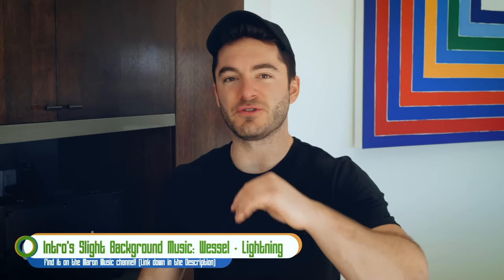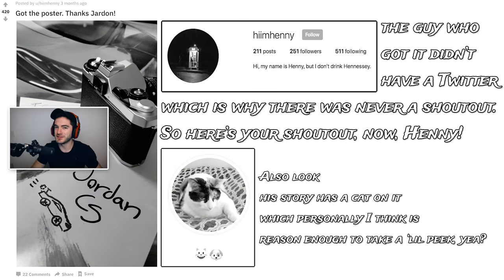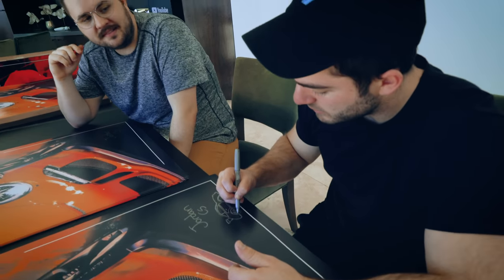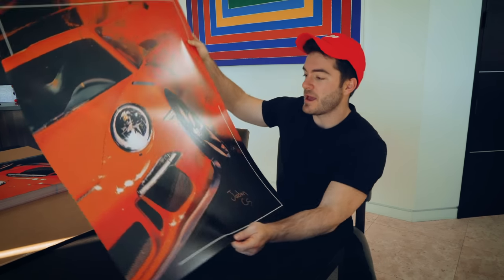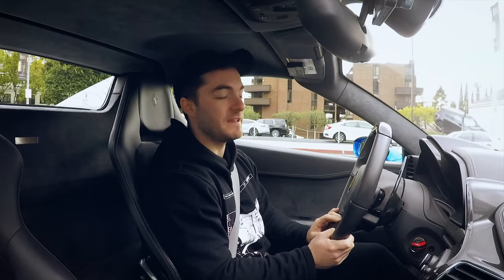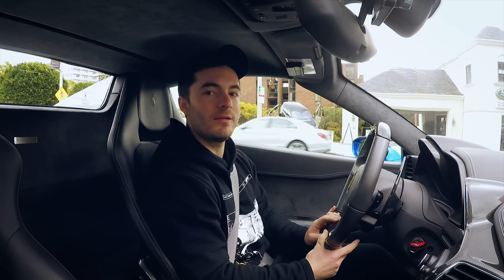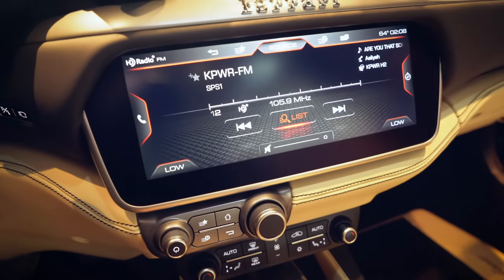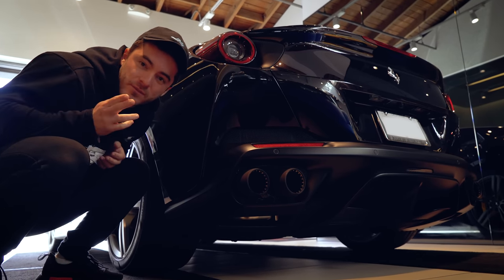So I Got A New Ferrari...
Today we pick up a new Ferrari and make questionable life choices. Yeah I wasn't expecting it either.